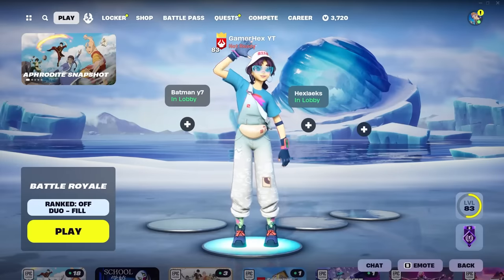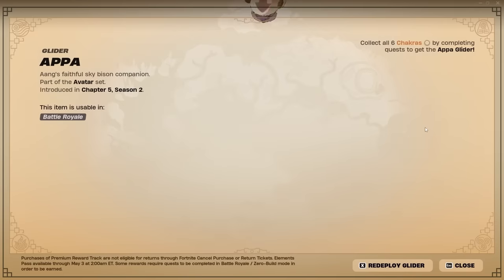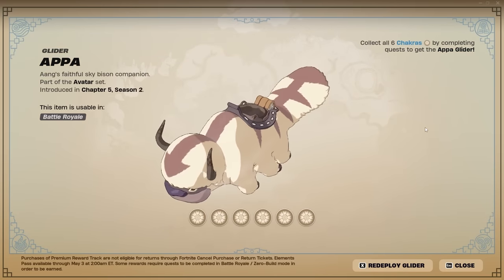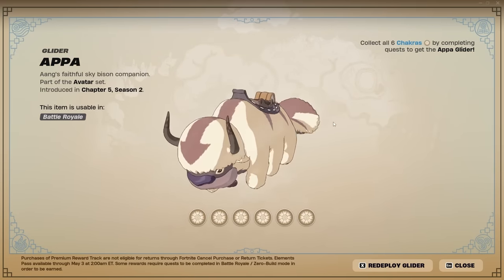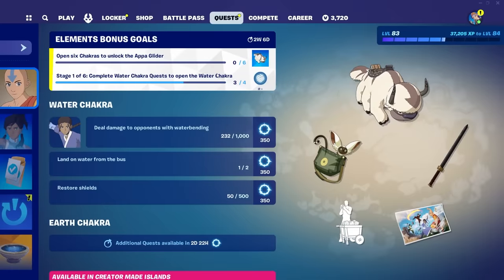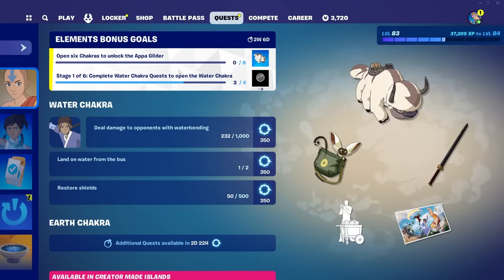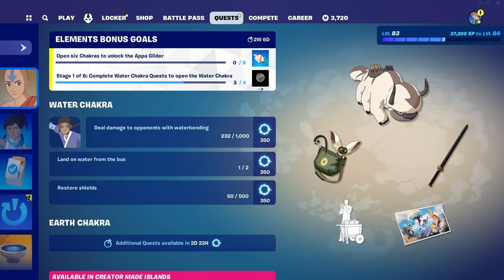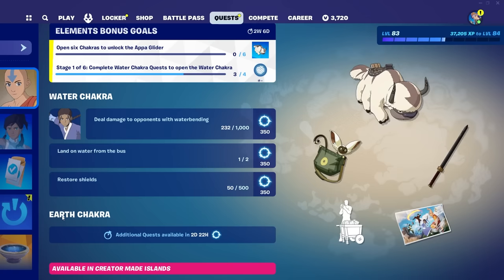How To Get APPA Glider in Fortnite - Open Six Chakras To unlock Appa glider quest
Six chakra as water chakra , earth chakra , fire chakra and more coming soon